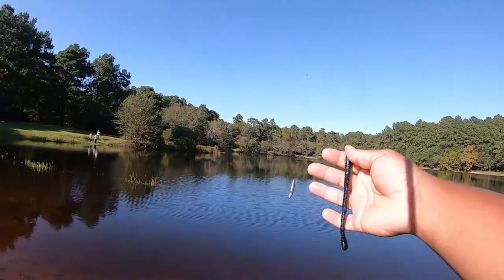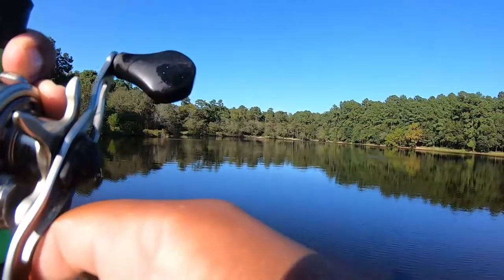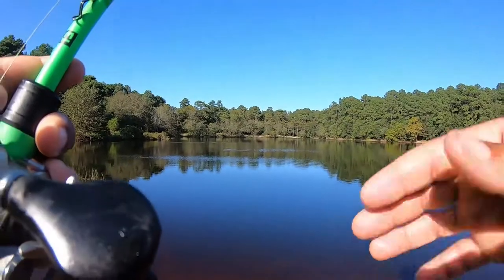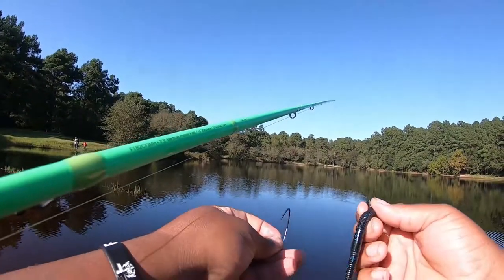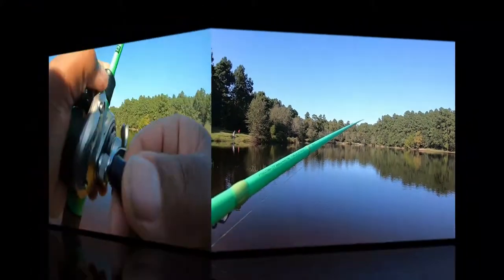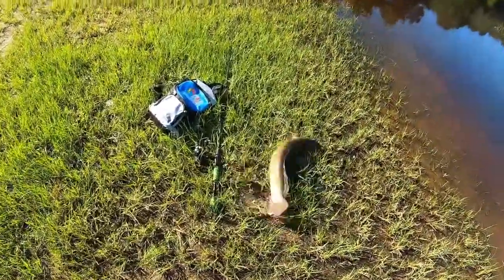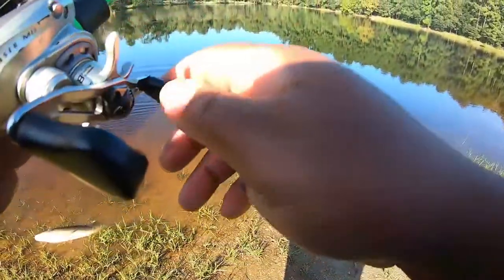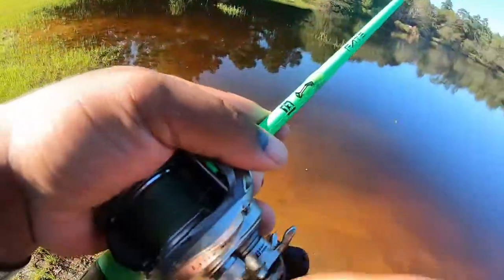Lumber River Monsters (Lumberton, NC) Bowfin are a fun fight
prehistoric monsters on the lumber river in Lumberton nc.
bowfin are fun to catch. cause they fight hard